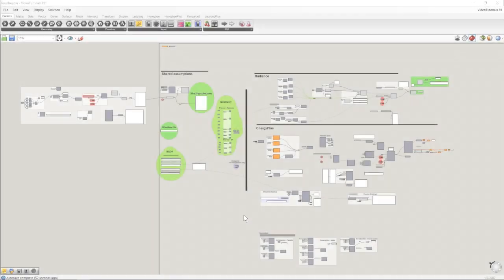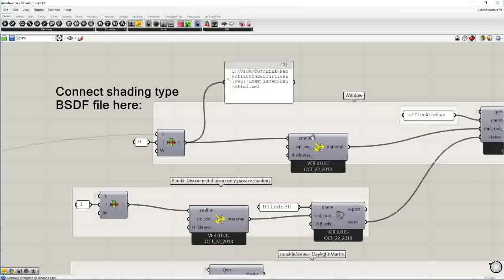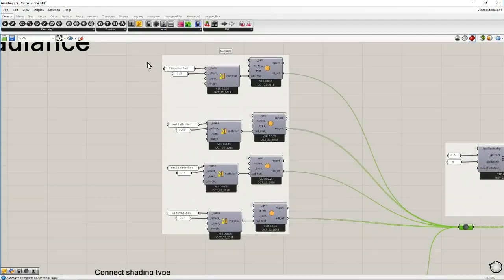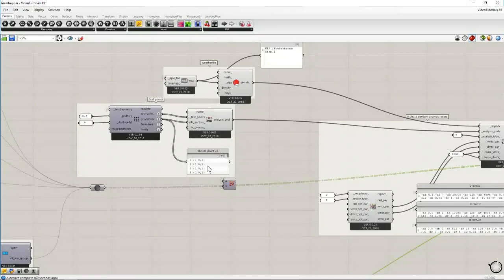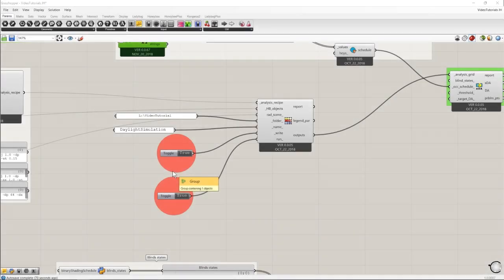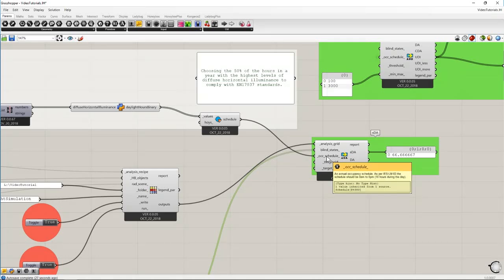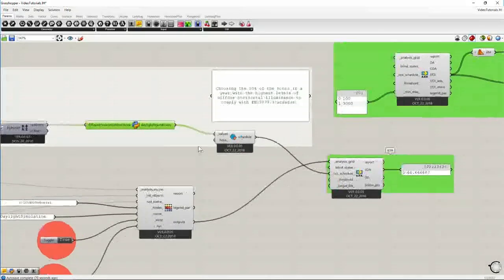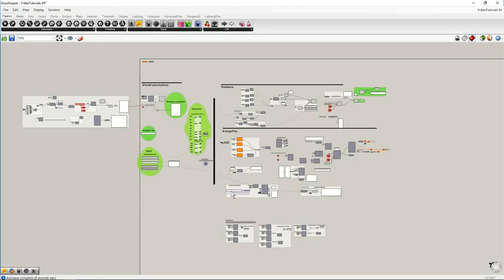BPC Workflow: 3 - Daylight with Dynamic Shading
This is a BPC® Workflow turorial focusing on how to perform daylight calculations with dynamic shading.

The BPC® workflow has been developed by MicroShade A/S.